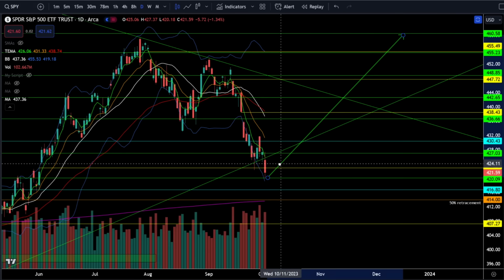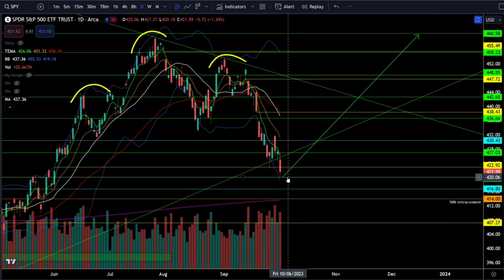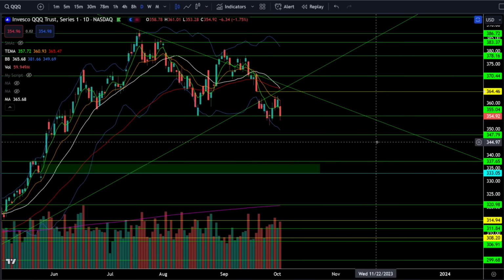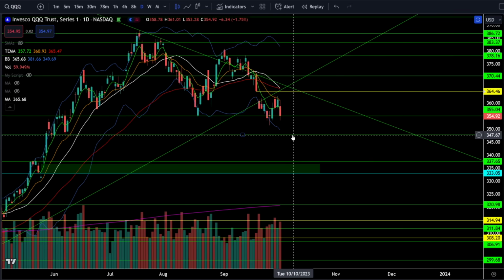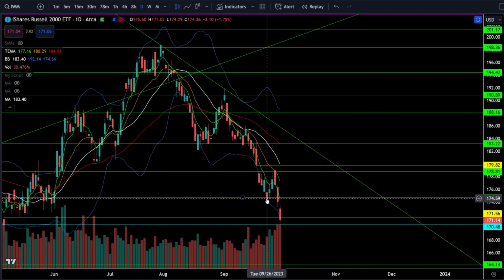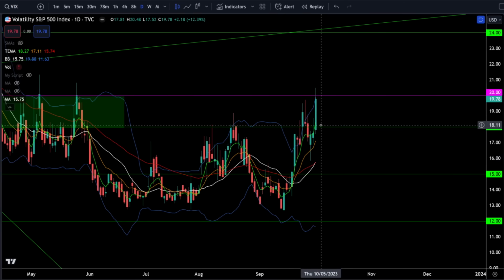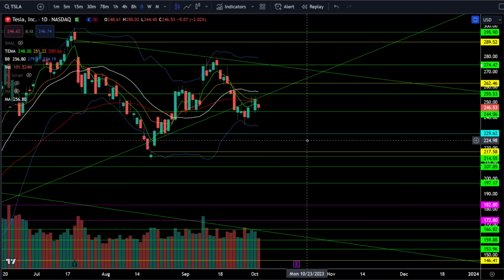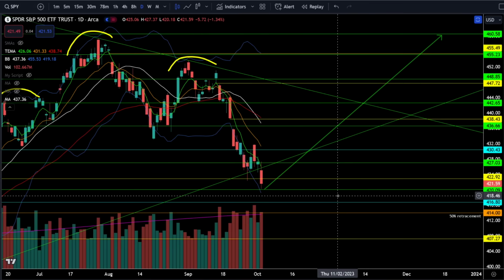IS SPY BREAKING DOWN?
[0:00] Intro
[0:02] SP500/SPY
[2:11] Nasdaq100/QQQ
[3:30] Dow Jones/DIA
[3:54] Russell2000/IWM
[4:34] ARKK ETF
[5:00] VIX
[5:28] Bitcoin/BTC
[5:45] Tesla / TSLA
[6:18] Apple / AAPL
[6:42] Summary

Is SPY breaking down? We are sitting at critical support. Check out the analysis!